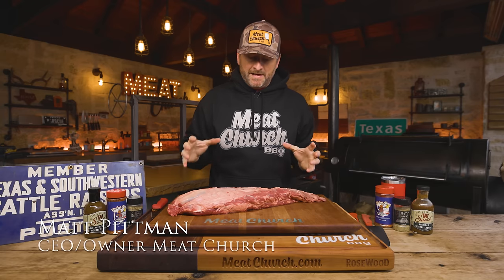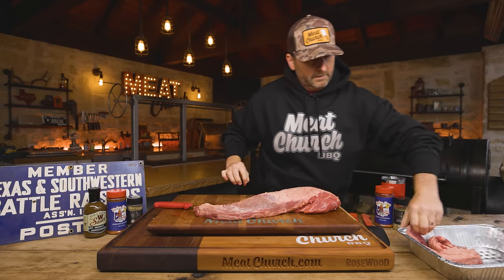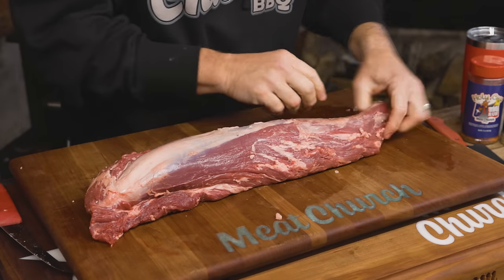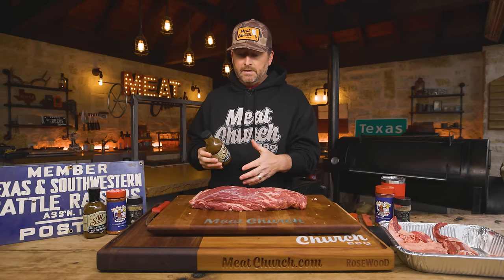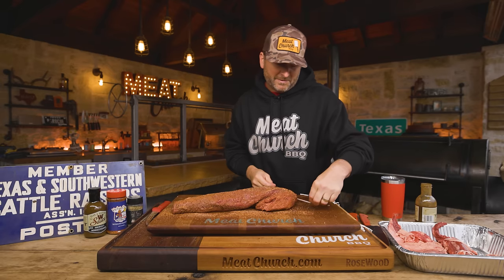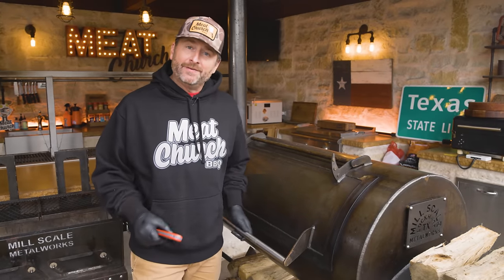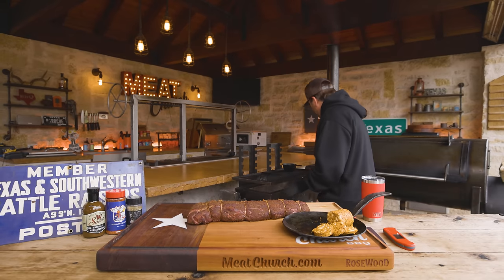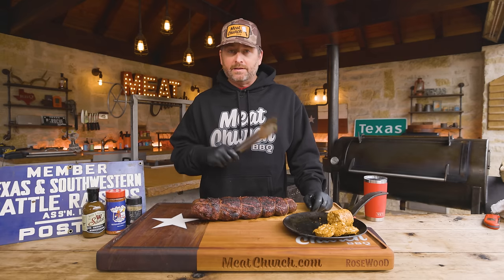Mouthwatering Beef Tenderloin with Cowboy Butter for the Holidays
Smoking a whole beef tenderloin is an elevated classic dish that my family thoroughly enjoys, especially during the Holidays. It just feels like you are enjoying one of the best, most tender meats ever. I start off with a slather of The W Sauce and finish it off with a delicious Cowboy butter. In this recipe and accompanying video we are going to reverse sear (smoke and then sear) the tenderloin, so we get a smoked element, but also the amazing taste from the char of a great sear.